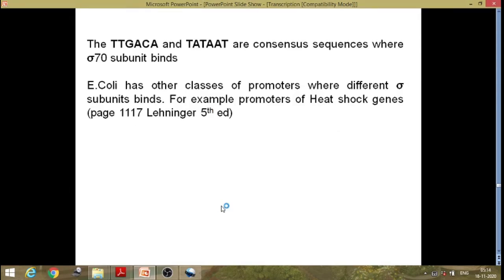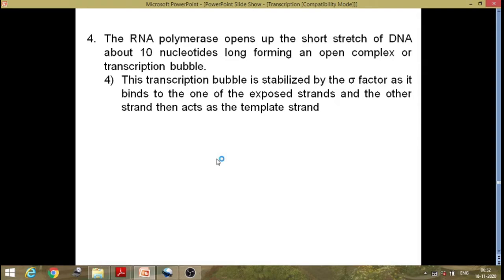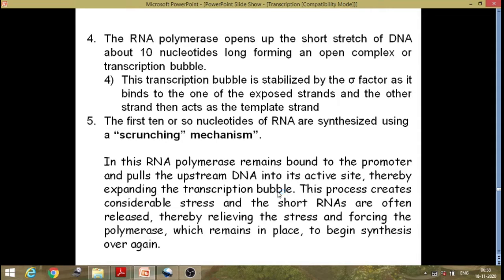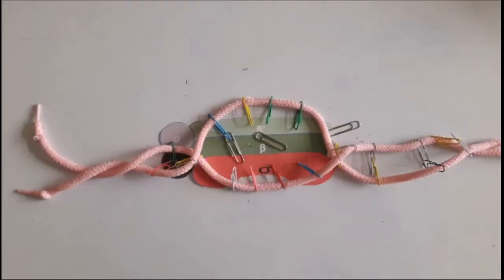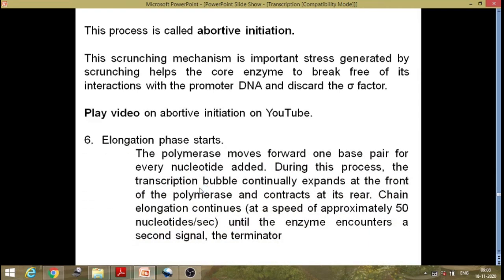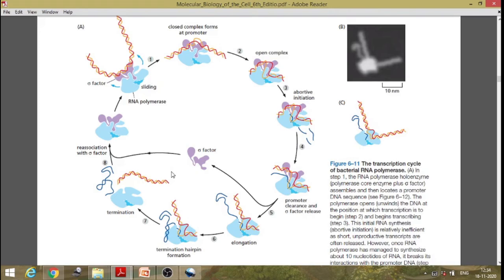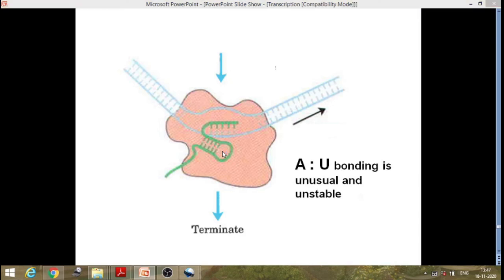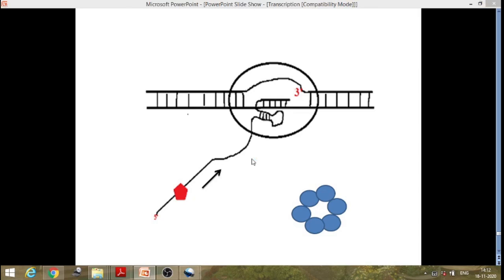Transcription Mechanism Part 4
The video has detailed mechanism of transcription in prokaryotes,
transcription in E coli, scrunching mechanism, abortive initiation, rho independent and rho dependent termination mechanism